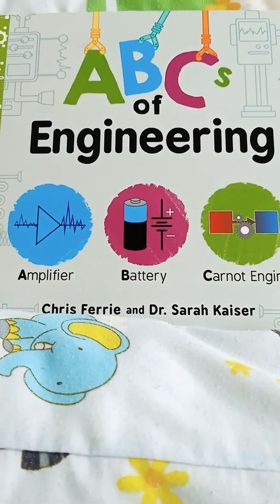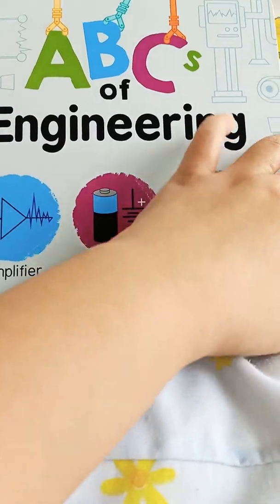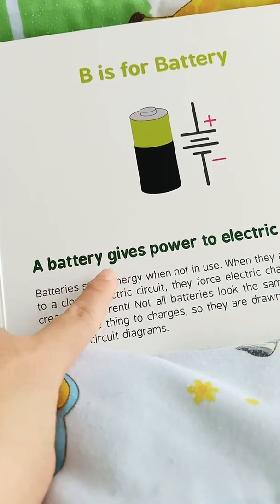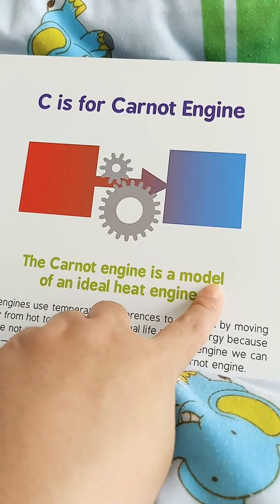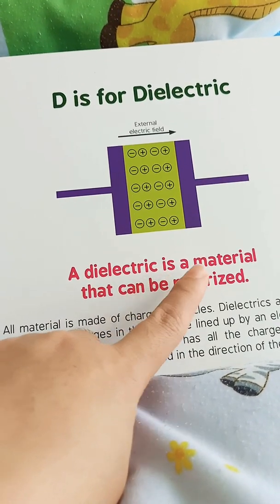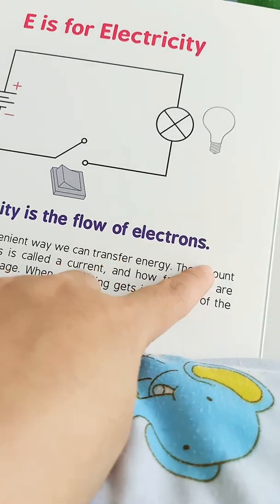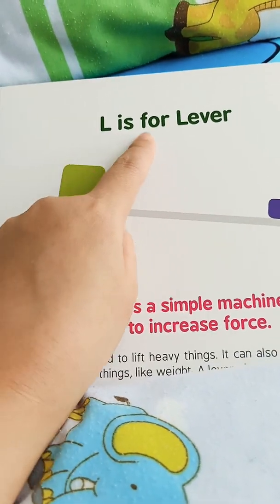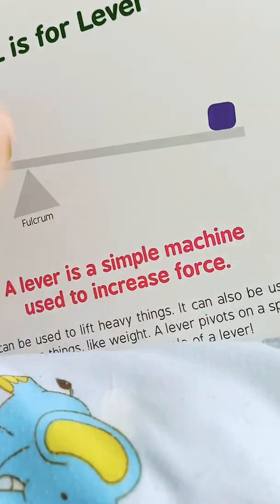ABCs of Engineering by Chris Ferrie and Dr. Sarah Kaiser | Mother and Son's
An ABC book that grows with your reader.

Chris Ferrie is a physicist,mathematician,and father of four budding young scientist.
Dr.Sarah Kaiser is a research engineer and physicist working on developing the next generation of consumer technology.